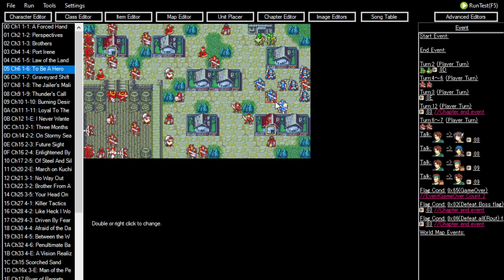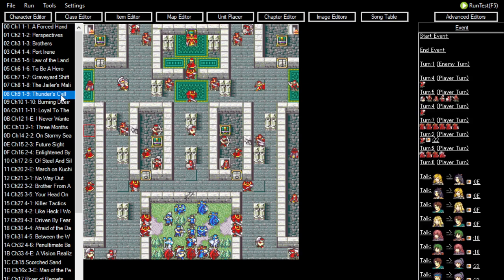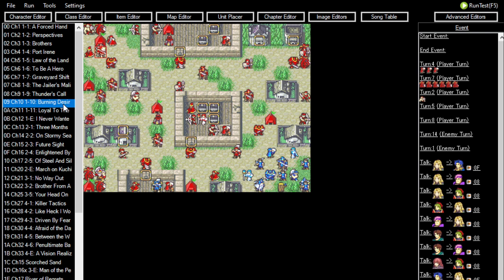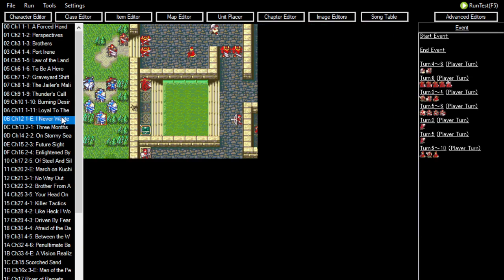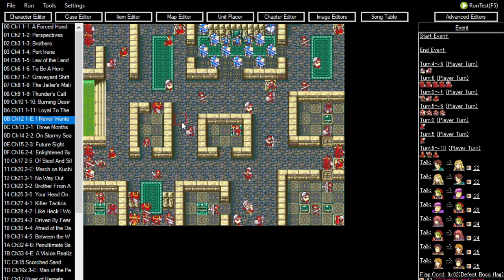The Corner Method - Fire Emblem Map Design - Vision Quest Part 1 Analysis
Using the space of a map well is important to strong map design. I was looking at VQ earlier and felt that it'd be helpful to illustrate the "Corner method" to helping you make maps more interesting.